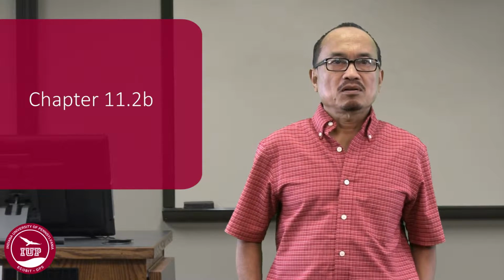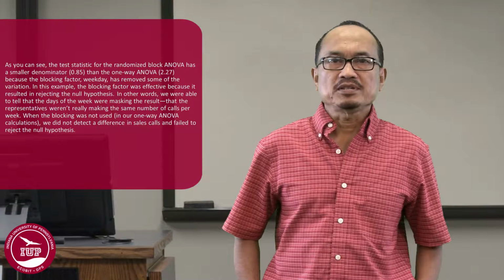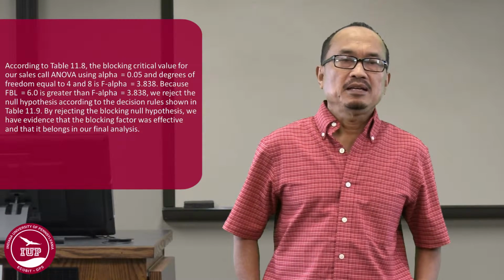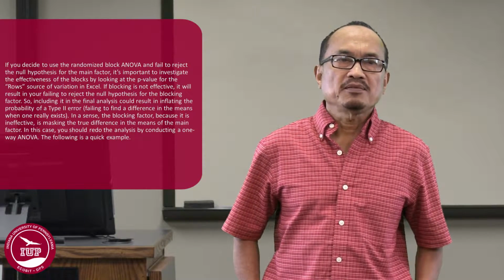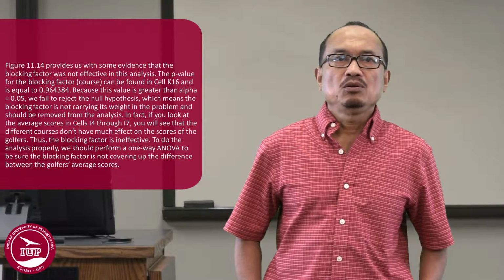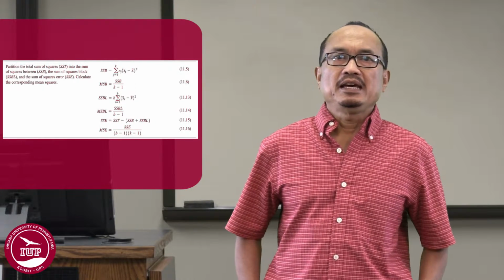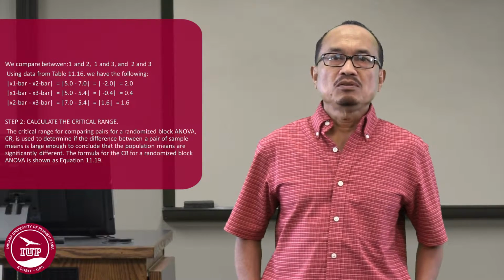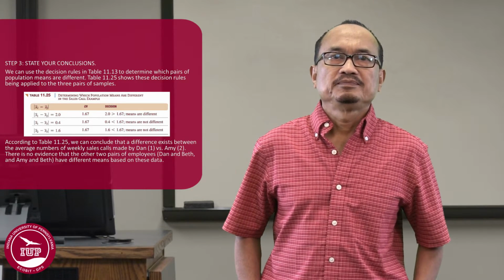Chapter 11 2B